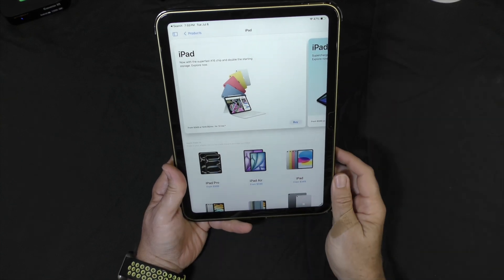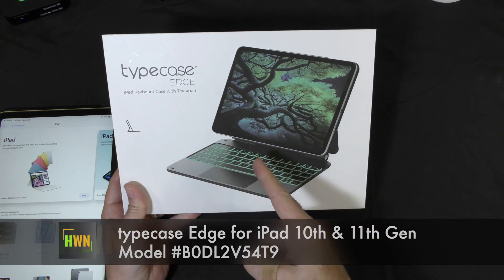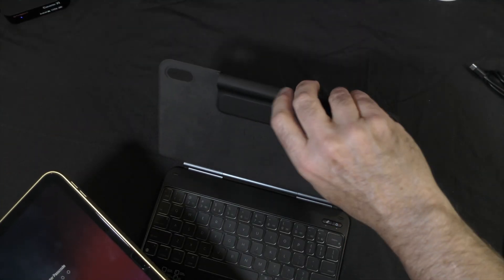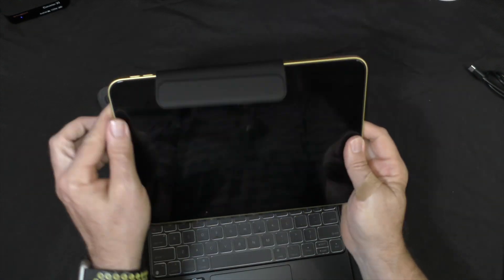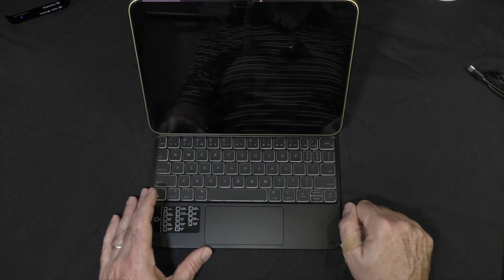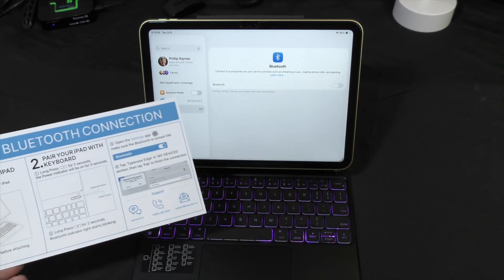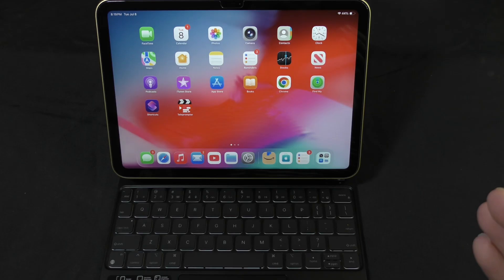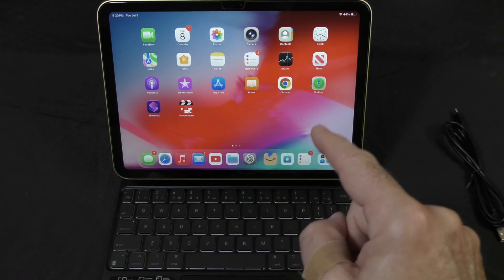My iPad is Now a Laptop • typecase® EDGE Keyboard Review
ith Apple's pending release of the latest iPad OS and the speed of the basic iPad, I wanted to see how well this device would function as a laptop instead of tablet.

To my surprise, the addition of the typecase EDGE Keyboard has the potential to transform how I use my iPad.

So, today, let's review this $72 USD keyboard designed for the iPad 10th and 11th generation.

US Store

Table of Contents:

00:00 - Introduction
00:36 - Unboxing
05:16 - Setting up the iPad and Pairing
07:15 - After 2 Days of Testing
09:53 - Final thoughts and conclusion